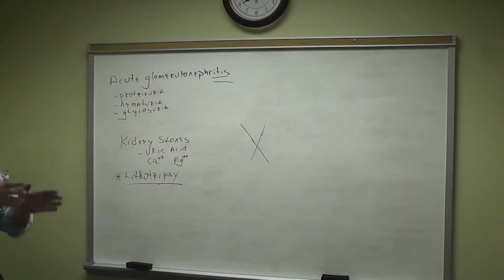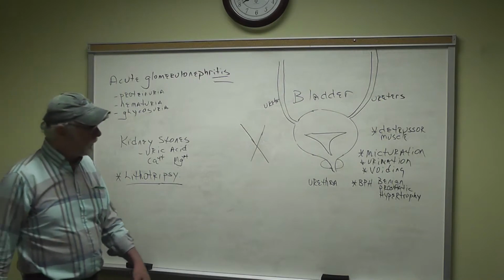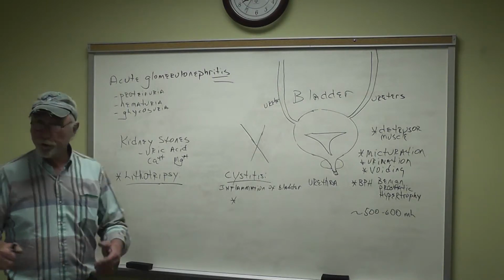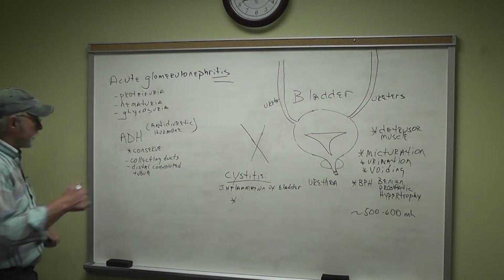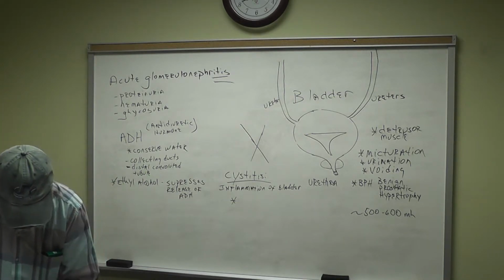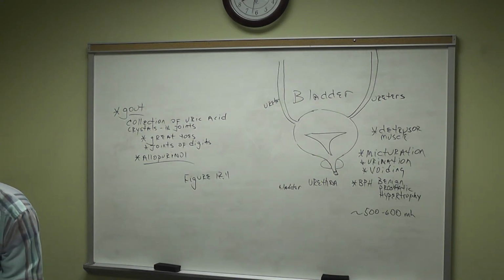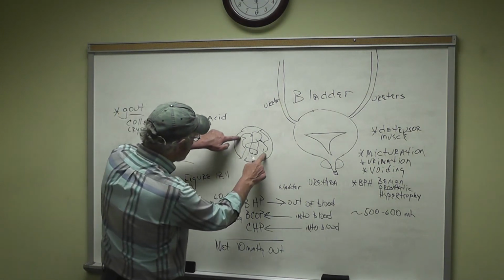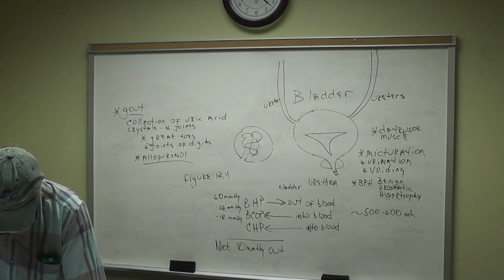Kidneys and Urinary System 003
Reynolds College Bio 100 Kidney and Urinary System